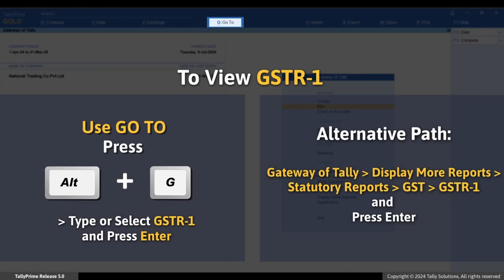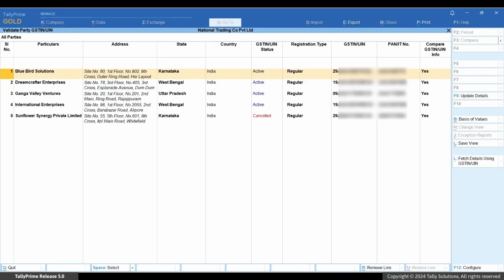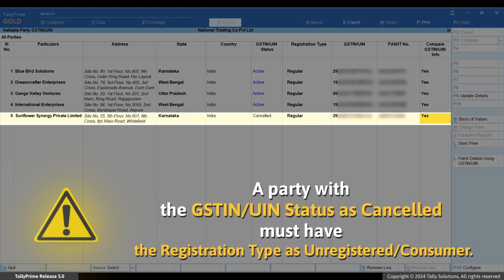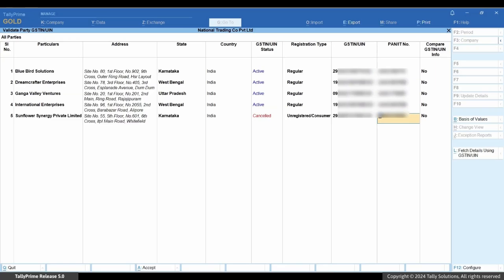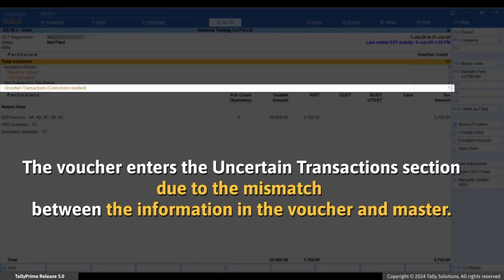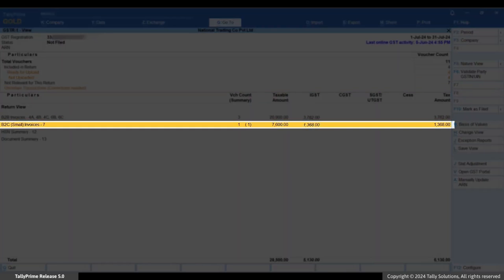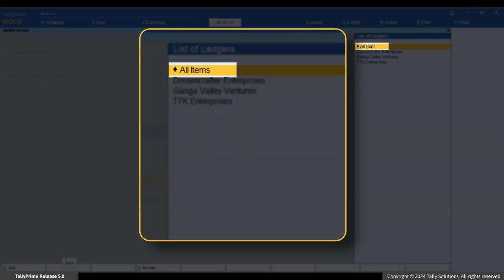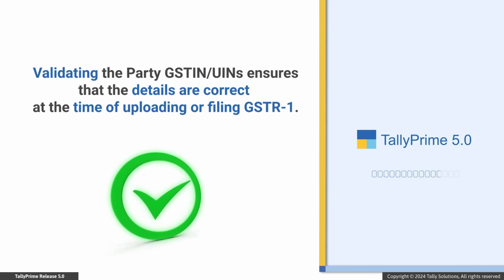How to Validate GSTIN of Parties from TallyPrime [TallyPrime 5.0]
Find out how to validate GSTIN of parties directly from TallyPrime 5.0. Follow this simple guide for accurate GST compliance!